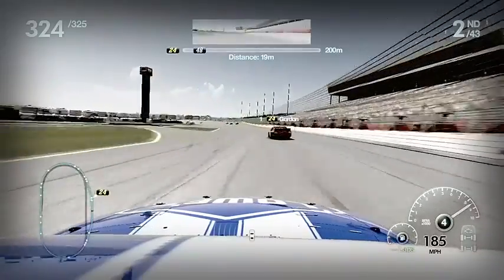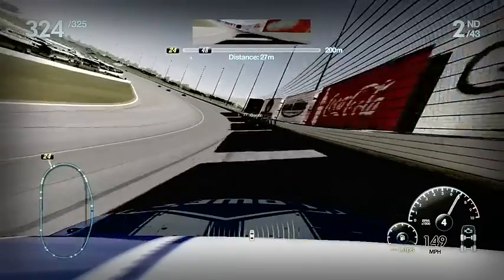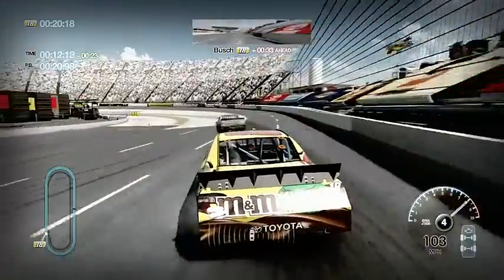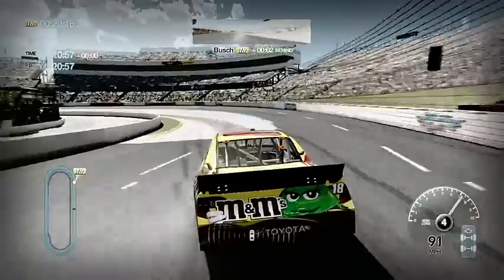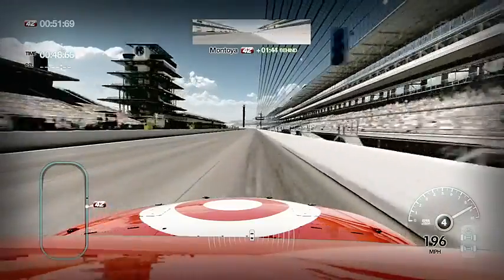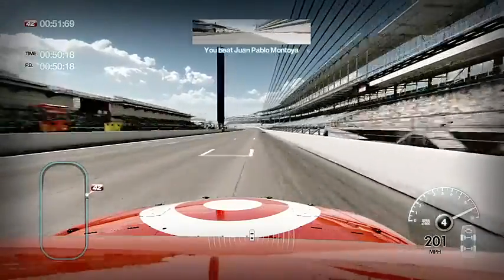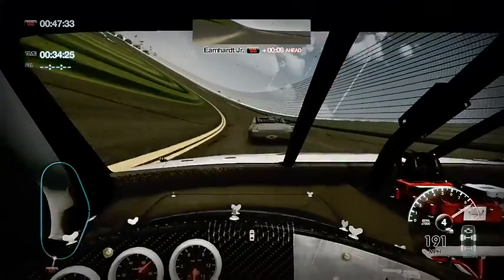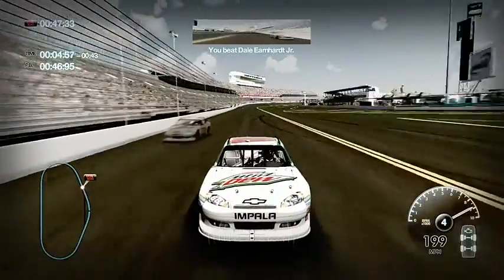NASCAR The Game : Inside Line - Making-of #3 - Telemetry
Vidéo de présentation commentée en anglais pour NASCAR The Game : Inside Line dans laquelle les développeurs reviennent sur certains aspects de leur titre en 3 min 18.